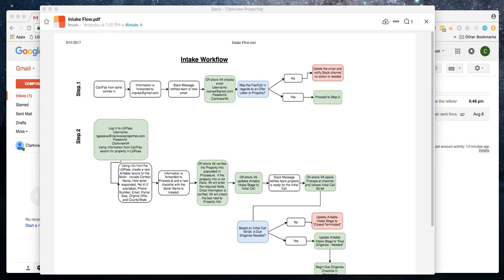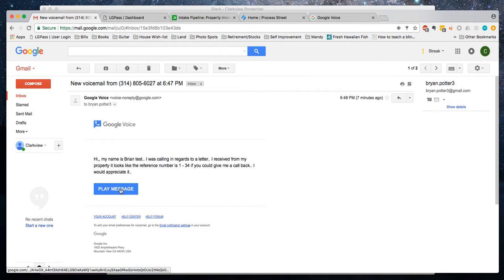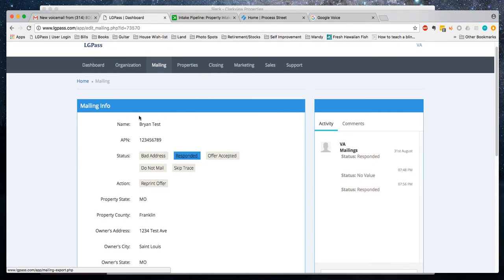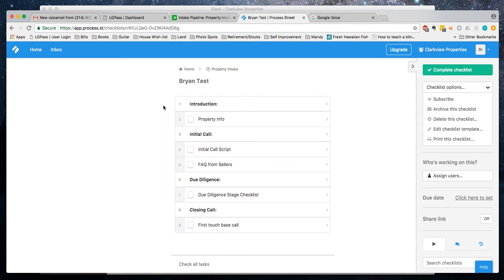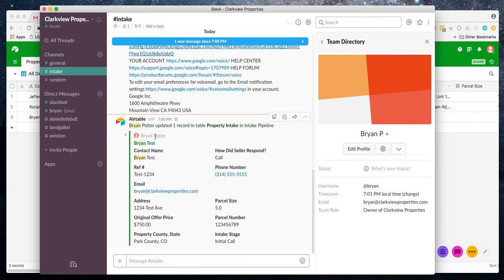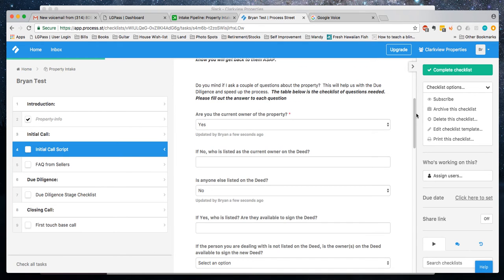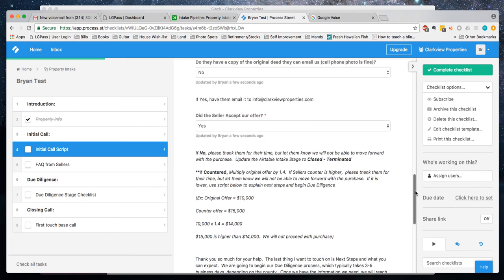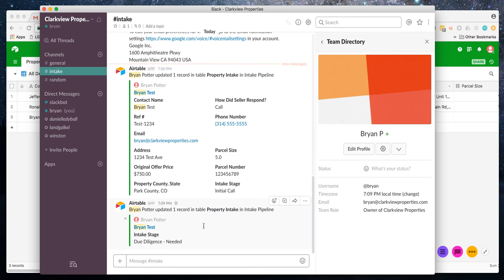Intake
Intake Process